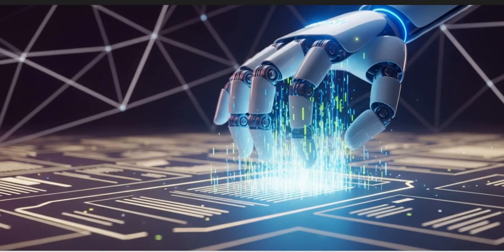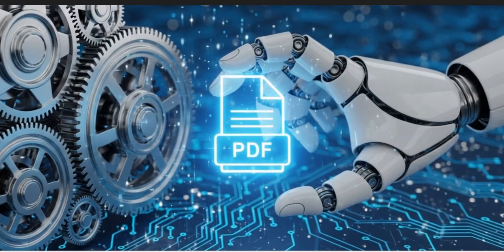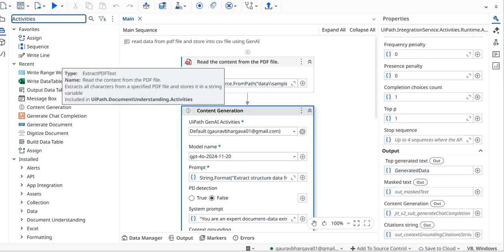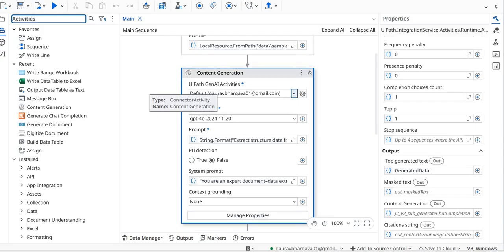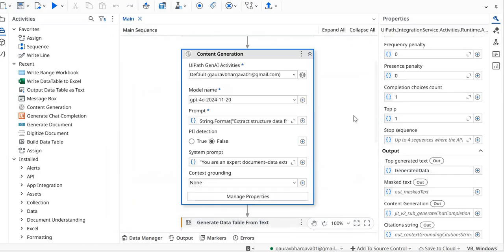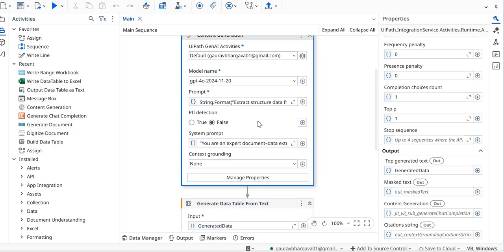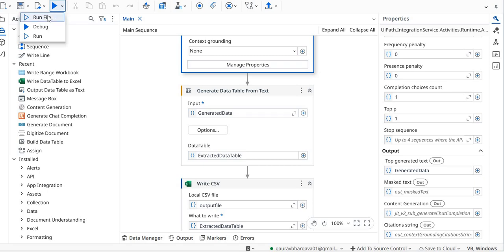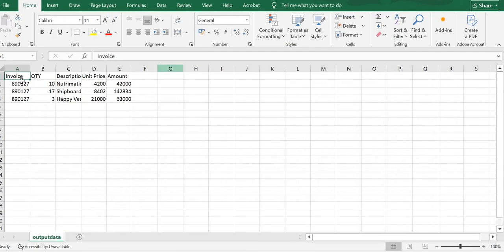UiPath PDF Automation Just Changed:Here's Why GenAI Is the Game-Changer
Level up your PDF Automation workflow with UiPath!
In this video, I will show you how to extract invoice data using  PDF Automation with UiPath with Generative AI (GenAI).
You'll learn how to use UiPath PDF Automation using UiPath GenAI.
This video showcase how UiPath automates Invoice Processing with UiPath GenAI.

⭐ What You’ll Learn:

how to use UiPathPDFAutomation with UiPathGenAI

how to extract data from pdf using uipath UiPathGenAI

how to use UiPath GenAI to extract data using PDF Automation.

how UiPath GenAI is being used to extract data using PDF Automation.

how to summarize a pdf using ai

how to copy data from pdf file

how to extract text from scanned pdf

Using AI to extract fields like vendor name, invoice number, dates, totals & more

Handling unstructured or complex PDF invoices

End-to-end automation workflow demonstration

how to extract data from pdf using UiPath GenAI

how to use UiPath GenAI to extract data using UiPathPDFAutomation.

how to use AI to extract data from pdf

how UiPath GenAI is being used to extract data from pdf

How UiPath’s GenAI capabilities enhance document extraction

how to extract text from scanned pdf using UiPath

🚀 Why this matters:

Traditional OCR struggles with messy or inconsistent invoice layouts.
GenAI + UiPath delivers far more accuracy—it's flexible, template-free, and ideal for scaling your automation projects.